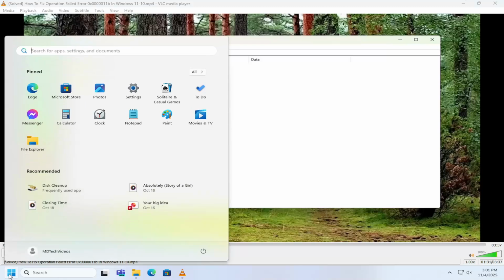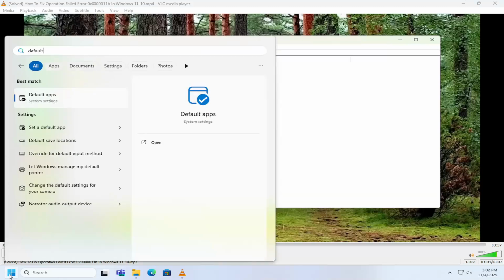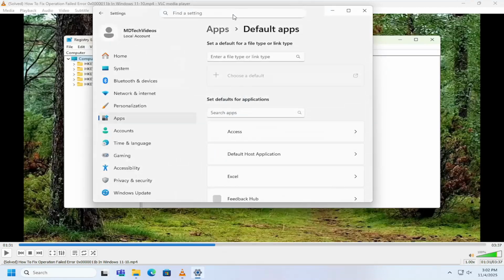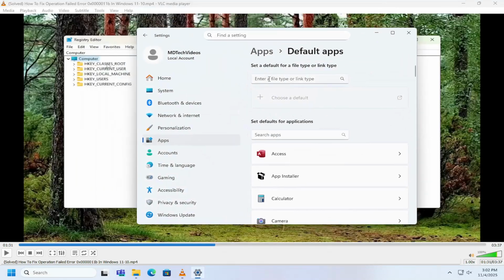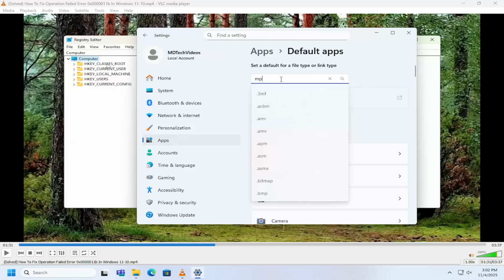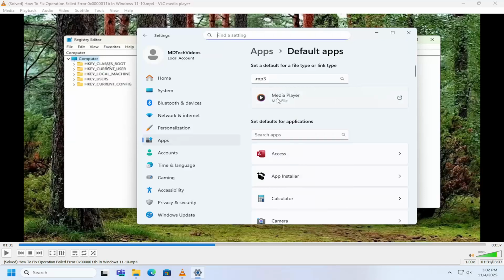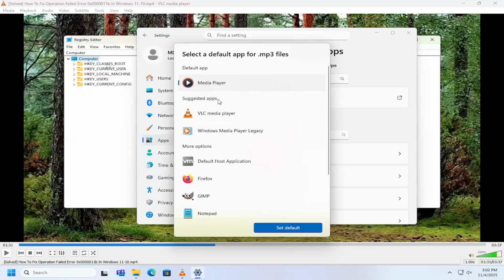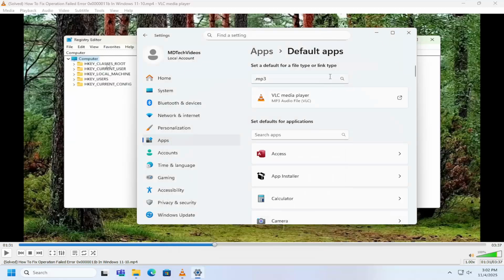How to Set VLC Media Player as Default Video Player in Windows 10/11 [Guide]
Setting VLC Media Player as the default video player in Windows 10 or 11 ensures that all compatible media files automatically open in VLC for consistent playback. This video tutorial explains how to configure system settings so that VLC becomes the primary application for video formats like MP4, AVI, and MKV. By setting VLC as the default, users can streamline their media experience and take advantage of VLC’s advanced features without manually selecting the player each time. This adjustment helps improve efficiency and ensures smooth, reliable playback across all supported video files.

Issues addressed in this tutorial:
set VLC as default player Windows
VLC Media Player default video app
change default video player Windows
VLC playback settings Windows
assign VLC to media files
VLC file association Windows
default video application VLC
VLC Windows 10 setup
VLC Windows 11 configuration
VLC media management Windows

This tutorial provides clear instructions for making VLC Media Player the default video player on Windows systems. By following these steps, users can enjoy seamless media playback and automatically open all video files in VLC, taking full advantage of its robust features and performance.